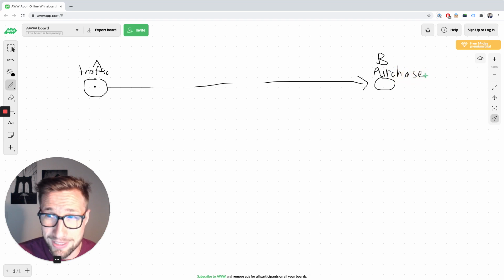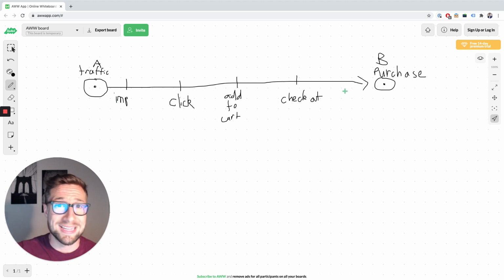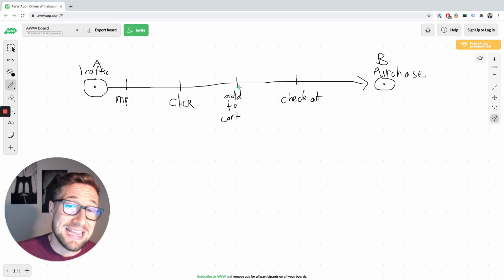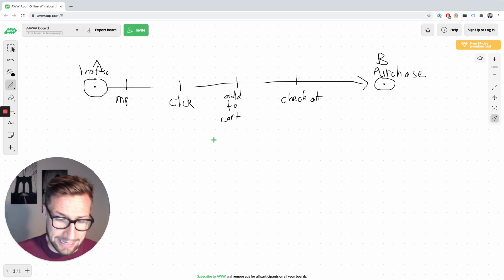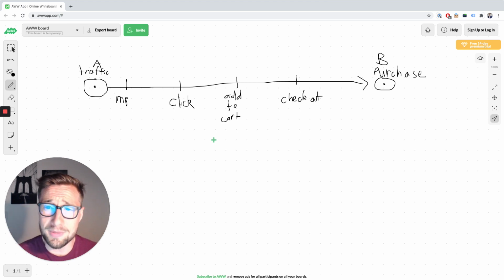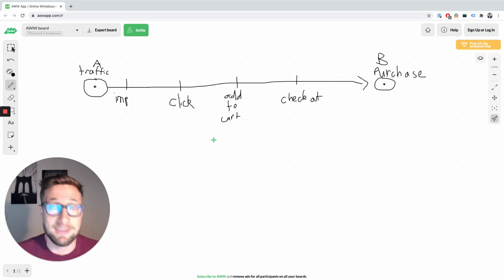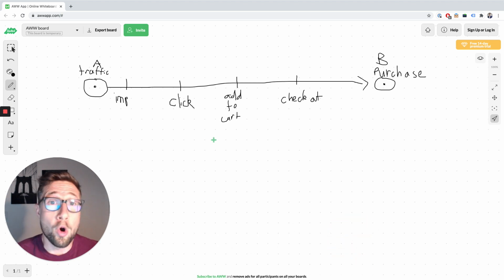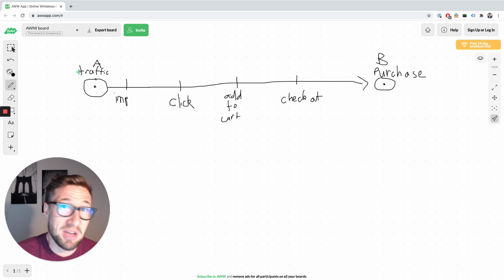No Website Conversions - How To Fix It?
Is your website not converting? Are you not getting any sales from your traffic? In this video,  I'm going to teach you how to think like a marketer so you can improve the conversion rate of your Ecommerce website.

Many Ecom store owners have asked me this question: "Why is my website not converting?" But I can't simply answer this by telling you my experience with my own store, because this question requires an answer that is based on real-time data.

To find out why there is no website conversion in your Ecommerce store, you need to look at the data, diagnose the problem, identify the bottleneck, and find the paint point.

You need to understand that selling your product entails taking your customers to a journey, a conversion journey. You need to take them from Point A (traffic) to Point B (purchase), and you need to make that journey as seamless and as exciting as possible. But how?

A lot of Ecom sellers only focus on Point A. They are so obsessed with increasing their traffic that they forget the things in between. Here are the stages that each customer goes through before they finally make a purchase:

1. Impressions - In your Google Ads account, you can see that there is an Impressions column. Impressions are the number of people that see your Ad. When people search for your product, impressions are the number of times your ads show in the search results.

2. Click - Your ads showed in the search results, your customers have seen your ad, now they click it. If it's a Shopping ad, they will then be directed to your product page.

3. Add to Cart - After checking your product page, your customers will then (hopefully) add the product to their cart.

4. Checkout - They will then proceed to the checkout page and provide their payment details.

5. Purchase - End of the conversion journey.

To improve website conversion, you need to dissect each stage of the conversion journey and make sure that your customers go through each smoothly and seamlessly. Look at your store and ask yourself where the problem lies.

Does your ad show high enough in the search results for your customers to easily see? Maybe you're bids are too low that's why your ads are not showing.

When your customers click your ad, are they taken to the right page? Is your product page crafted the way your customers want them to be? Are descriptions optimized? Are the product images clear? Is the Add to Cart button visible?

Is your checkout page working properly? The common reasons why customers abandon their cart include:
1. Add to cart buttons are not working or not visible
2. Getting errors when checking out the products
3. Shipping rates are too expensive
4. Customers are sent to another page when they click the product; and
5. Payment process errors

Your website sucks and you know it! Fix it now to increase your website conversions?
1. Make sure Google Analytics is installed
2. Install Hot Jar - a software that records screen activity of your website visitors
3. Check the quality of your traffic
4. Check the search terms report to ensure that you use the right keywords that your target customers are using
5. Make sure that the intent of your traffic is there

🔗 Here’s the video on Average Order Value that I recommend in this video:

🕘 Timestamps:
0:00 Intro
0:20 Why are you not getting conversions?
0:46 The Conversion Journey
1:30 The stages of the Conversion Journey
3:07 Reasons why your store has no website conversions
7:10 Conversion Rate Optimization Tips

SOCIAL